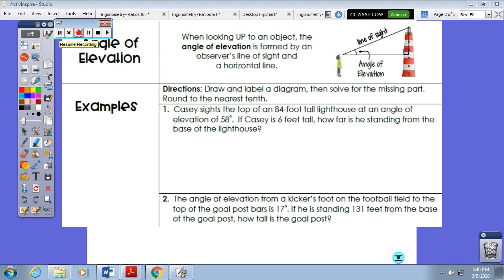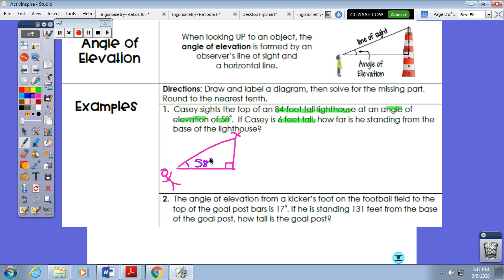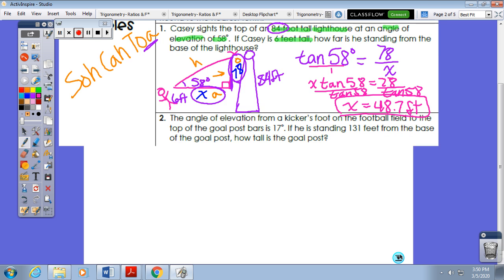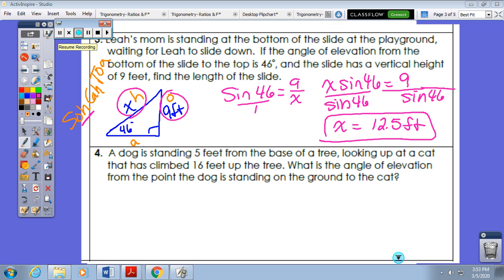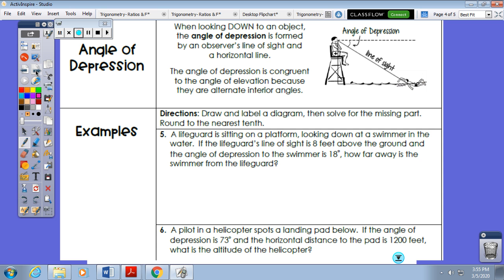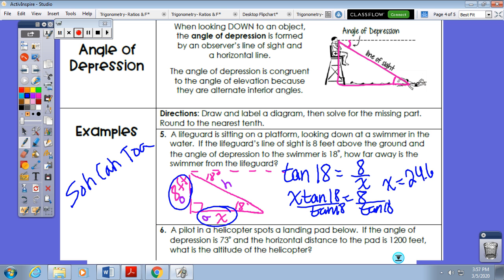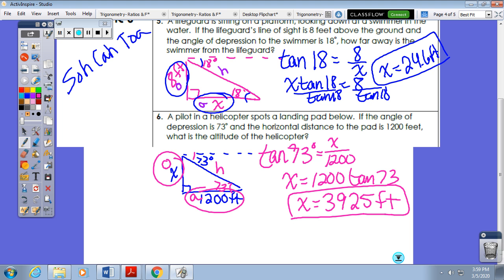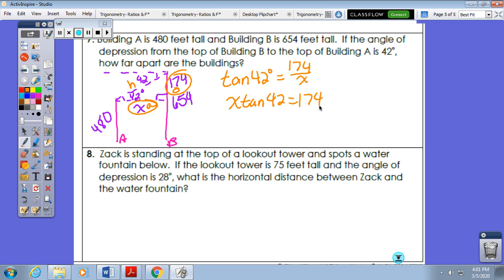Angle of Elevation & Depression